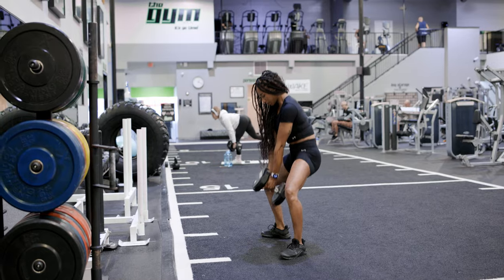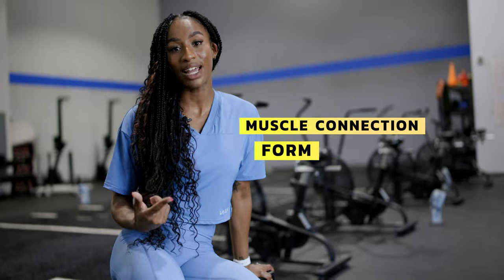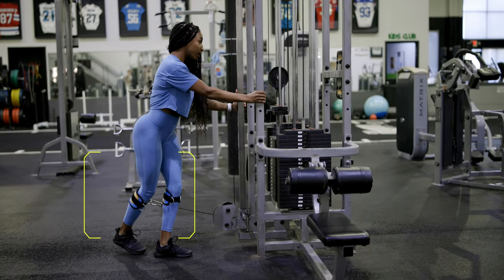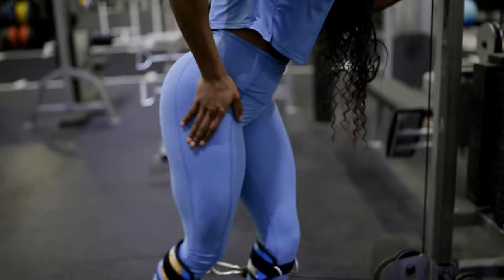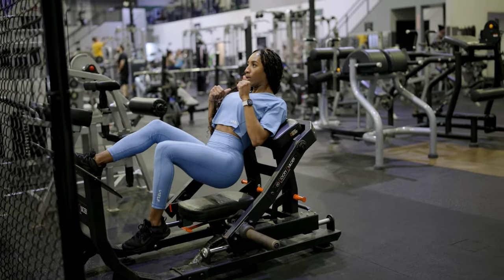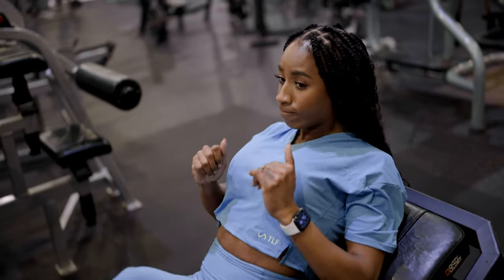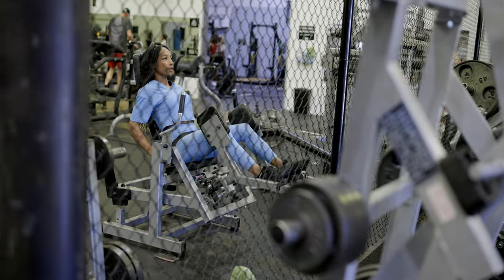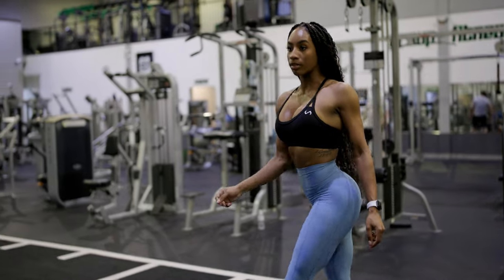Daraja Hill - Glute Accessory Movements | EP 2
Daraja hill joins TLF for her second episode in the Glute series where she takes us through auxiliary and accessory movements to build your glutes.